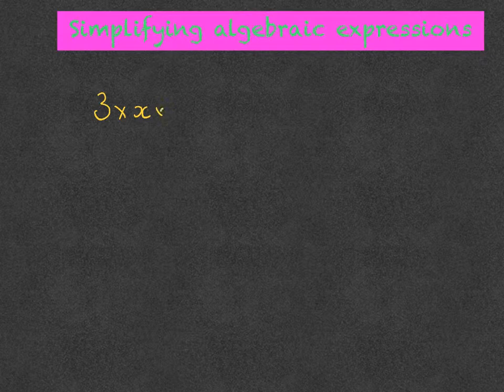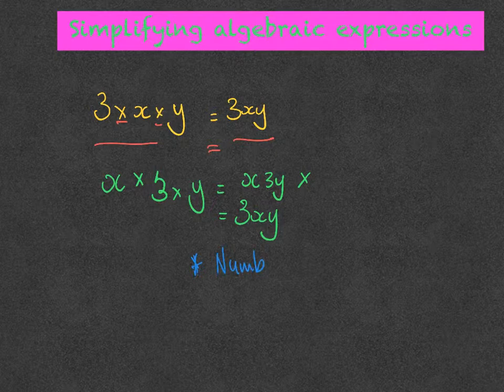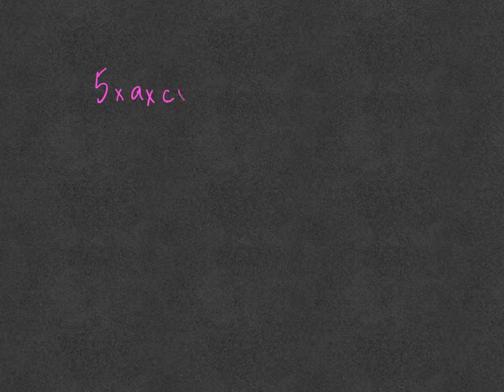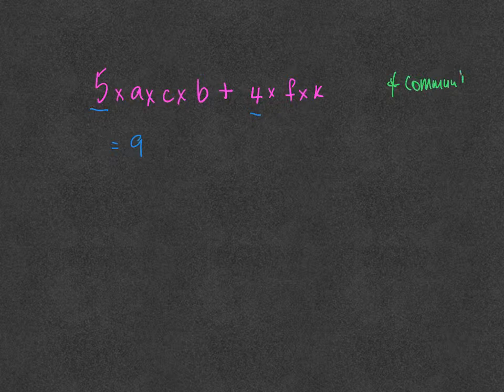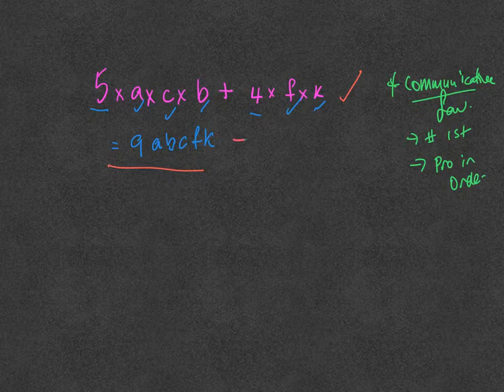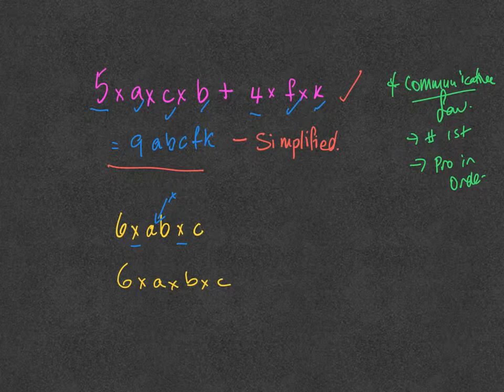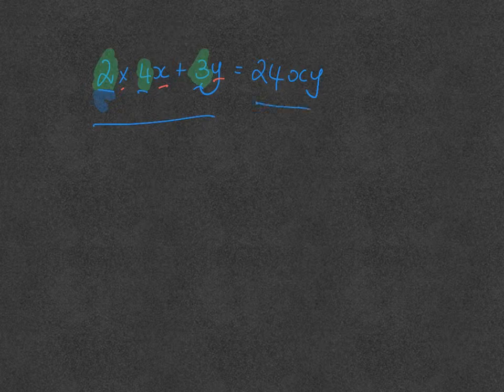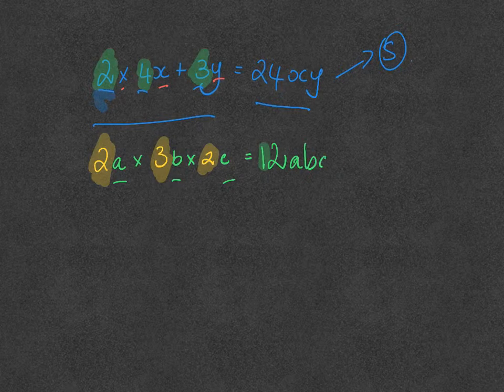Solving algebraic expressions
Solving algebraic expressions, algebraic, expressions, communicative law, badd, maths, badd maths